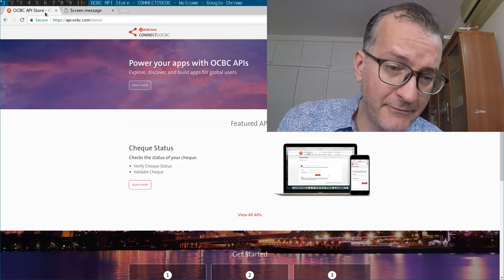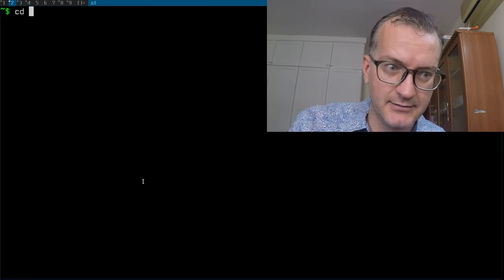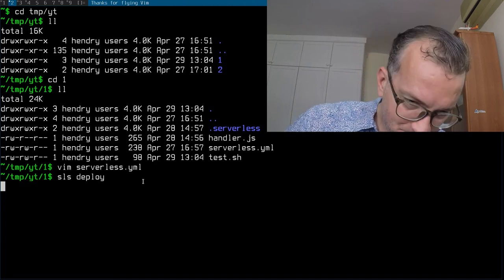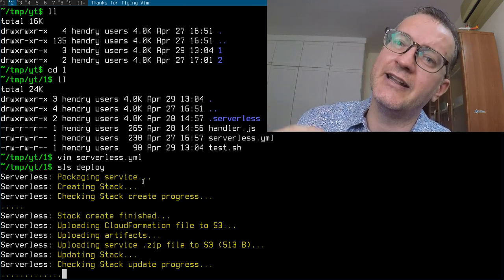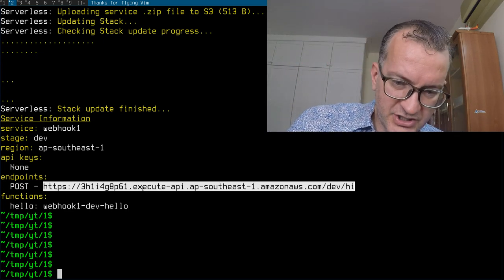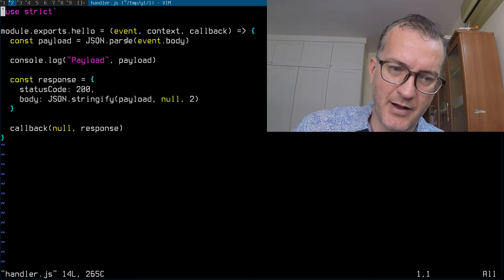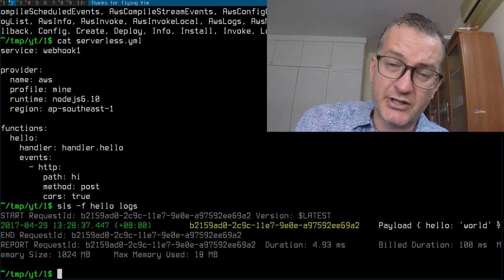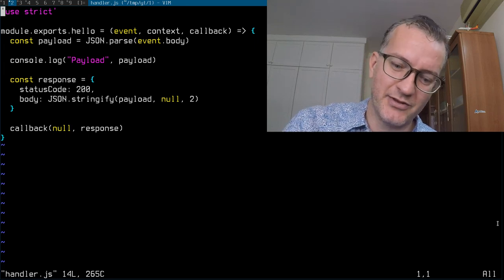Webhooks are a necessity for business automation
Currently bank transfer payments have to be manually checked off in my company most other companies. What a waste! If only my bank would offer an easy and secure Webhook with a JSON payload.

Forgot to mention Email or SMS events are almost impossible to parse, unlike a JSON payload.